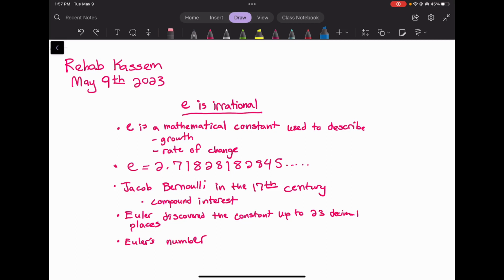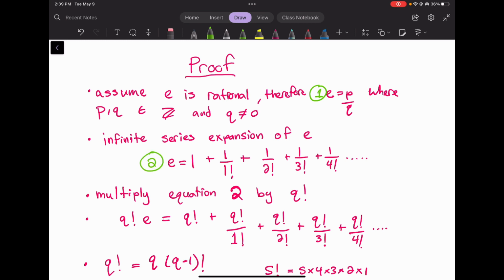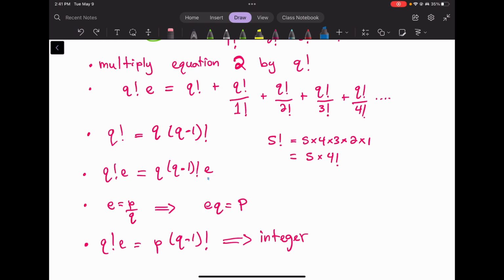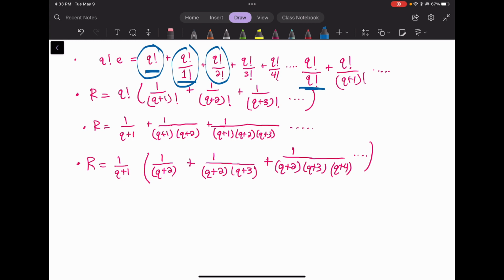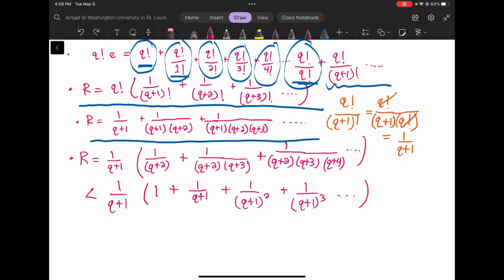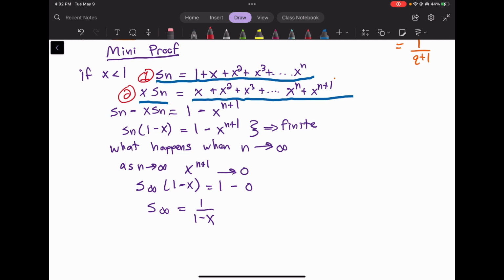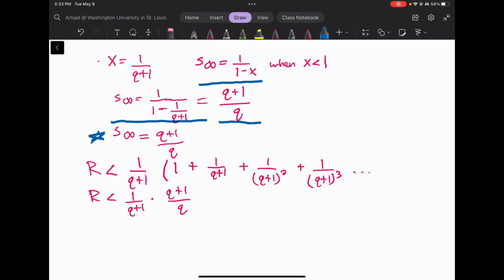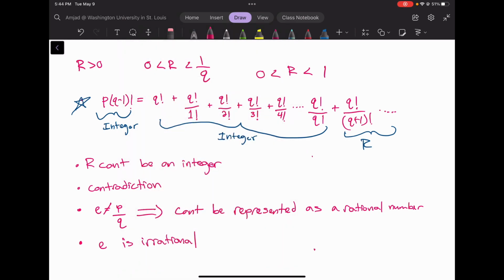Proof that e is irrational